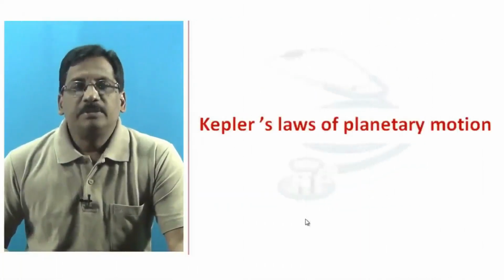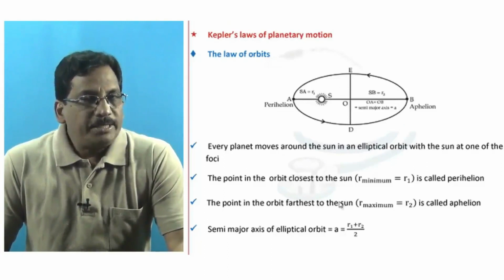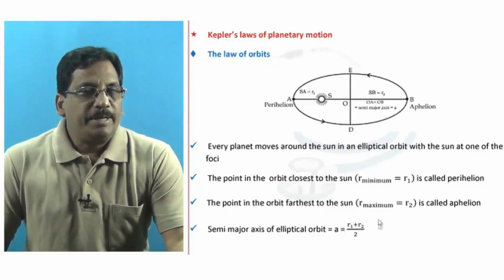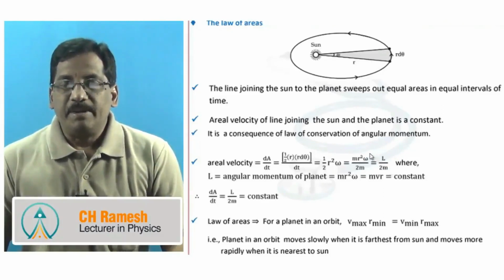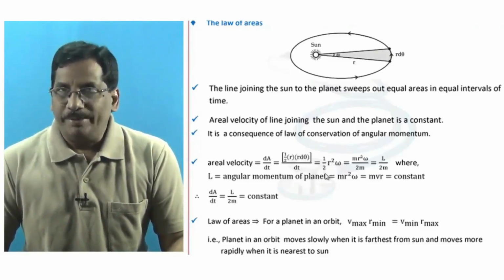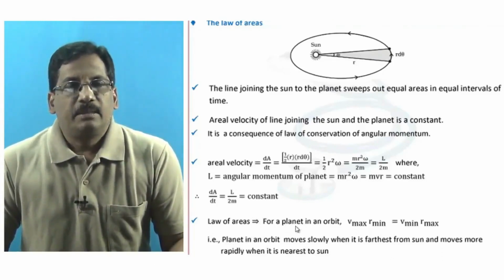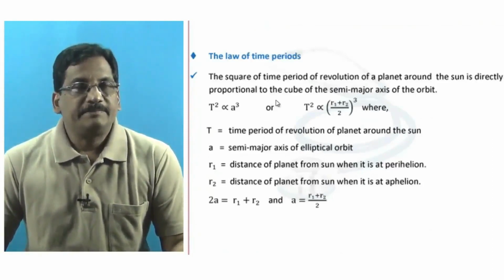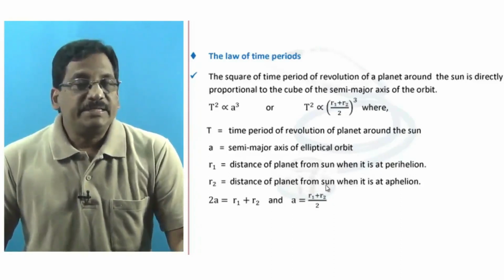Gravitation -Kepler ’s Laws of Planetary Motion | NEET Physics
Gravitation -Kepler ’s Laws of Planetary Motion taught by Ch. Ramesh Sir. Highly Experienced Faculty for Physics

We ensure 145+ in NEET Physics by enrolling to this course .